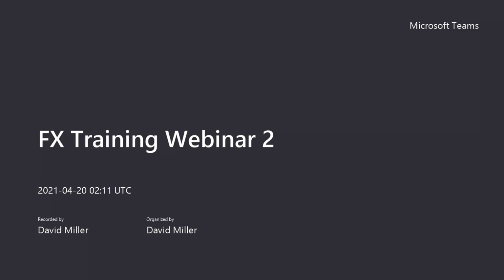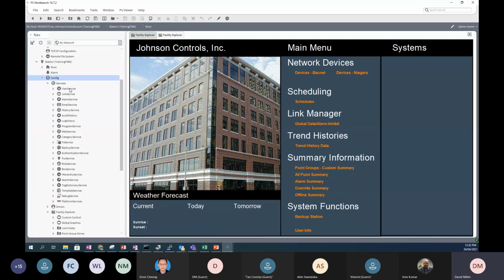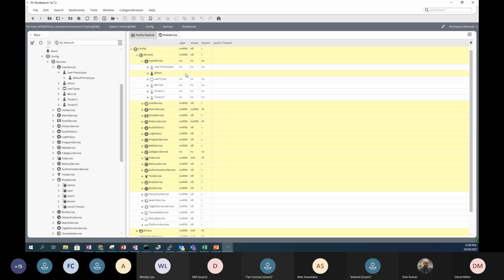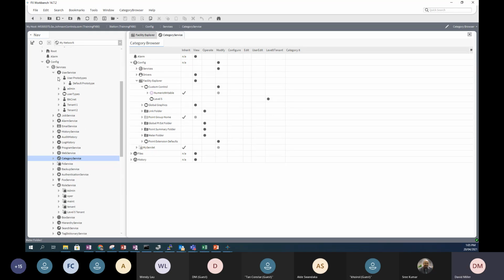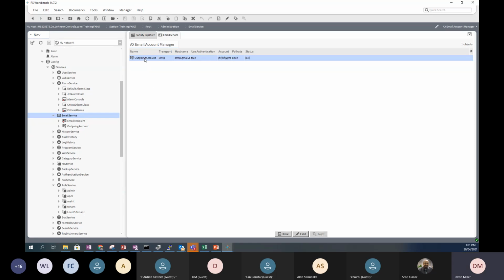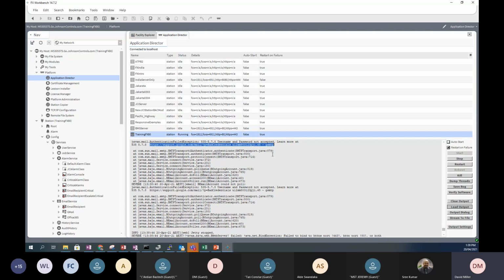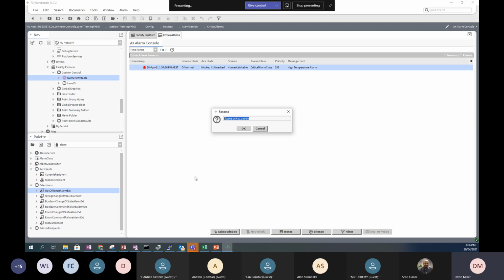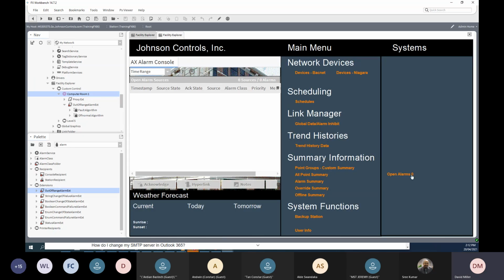FX Training Webinar 2 Services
Nội dung chính trong Video FX Training Webinar 2:

00:00 - Tạo JCI Station & Quản lý giao diện Workbench
03:45 - Cách kết nối Platform (FX80/PC) & Bảo mật HTTPS
08:29 - Tra cứu tài liệu kỹ thuật JCI & Help System
15:45 - Dịch vụ Người dùng (User Service): Tạo tài khoản & Mật khẩu
24:36 - Cấu hình Web Profile cho máy tính và thiết bị di động
31:02 - Phân quyền vai trò (Role Service) & Nhóm truy cập (Category)
50:26 - Dịch vụ Cảnh báo (Alarm Service): Tạo lớp cảnh báo Critical
1:00:26 - Cấu hình Email (SMTP): Kết nối Gmail & Office 365
1:22:01 - Kiểm tra lỗi gửi Email trong Application Director
1:35:30 - Thiết lập cảnh báo cho điểm dữ liệu (Numeric Alarm)
1:47:11 - Hiển thị bảng điều khiển cảnh báo trên giao diện đồ họa (Dashboard)
1:57:40 - Tổng kết và giải đáp thắc mắc kỹ thuật

Tóm tắt ngắn: Video hướng dẫn chi tiết về các dịch vụ cốt lõi trong FX Workbench bao gồm quản trị người dùng, phân quyền truy cập hệ thống, cấu hình gửi email thông báo tự động và cách quản lý, hiển thị cảnh báo (Alarms) trên trạm điều khiển.